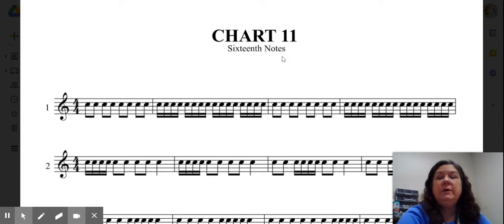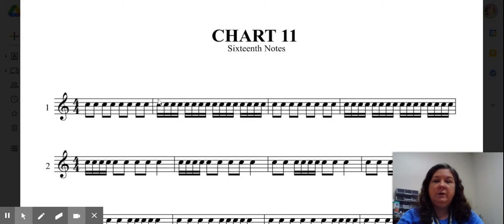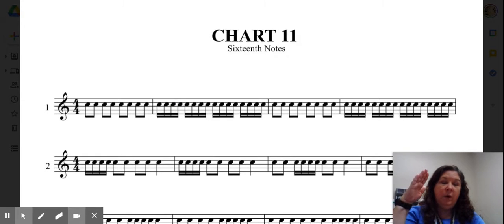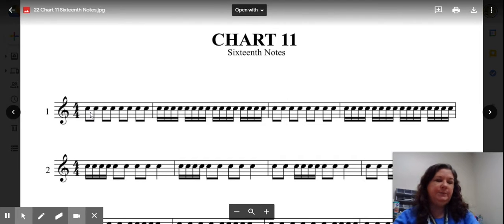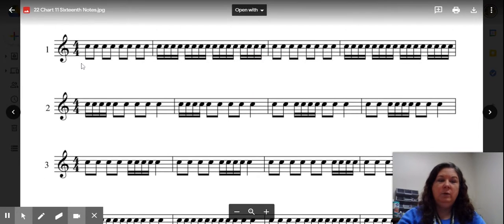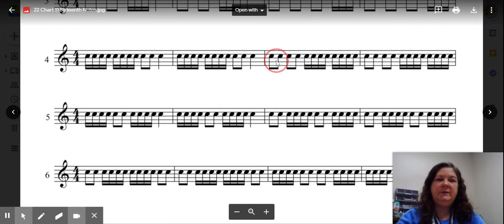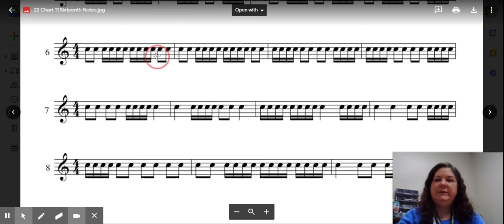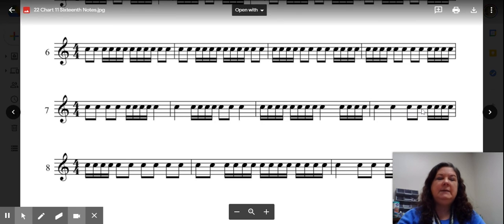Rhythm Chart 11: Sixteenth Notes